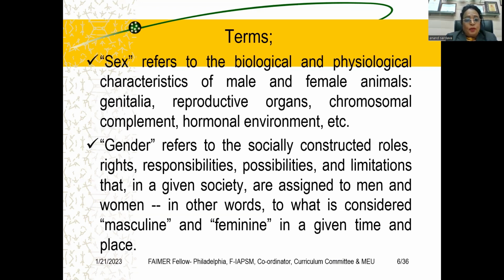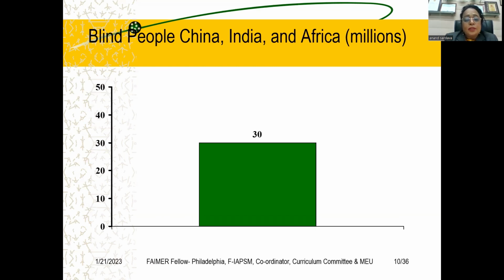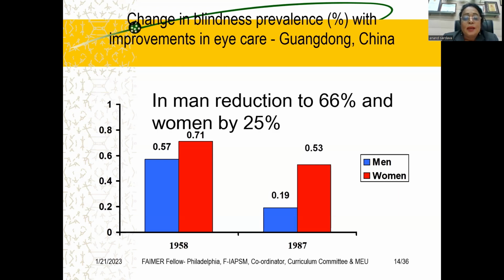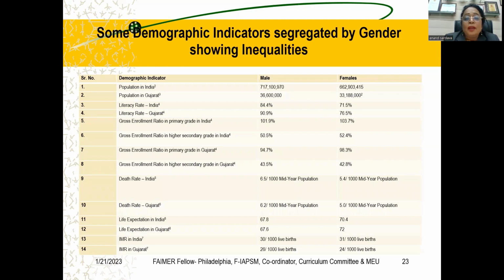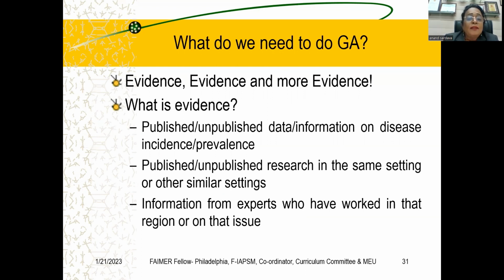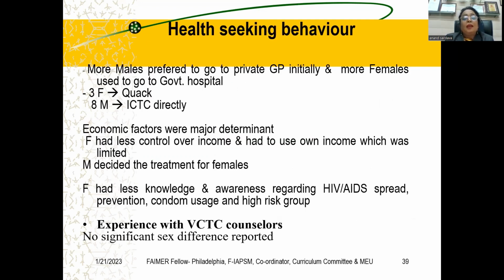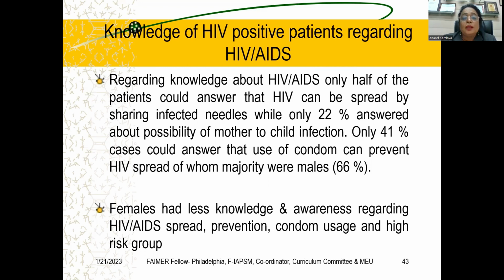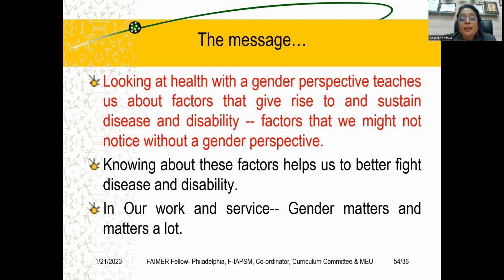video_10_Concept and Tools for Gender Analysis in Health